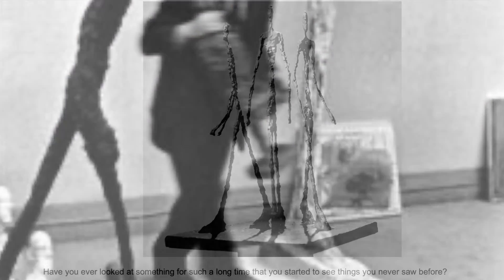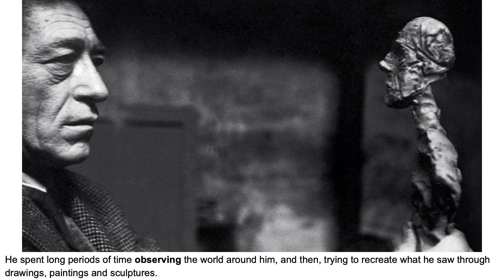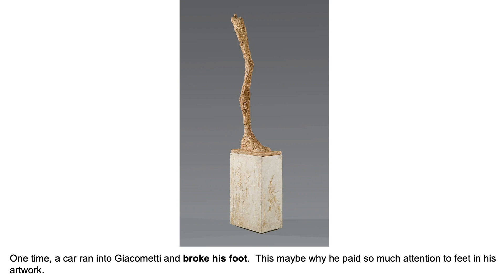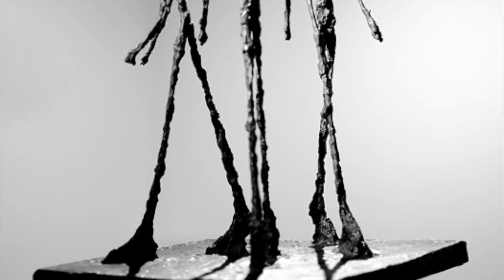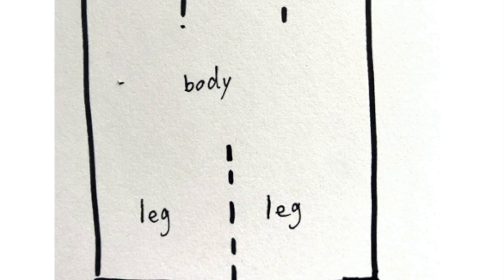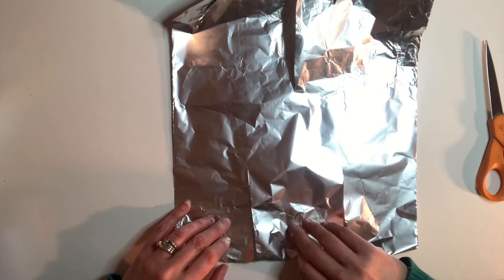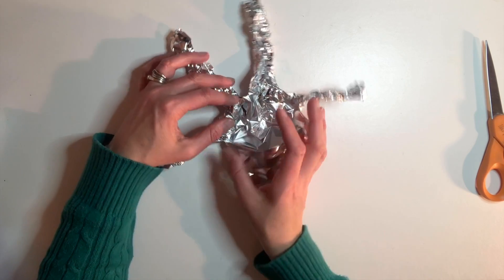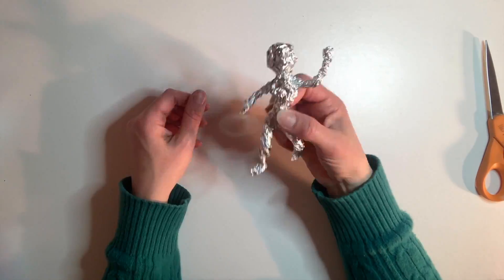FOIL FIGURE CHALLENGE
This video is about Foil Figure Challenge